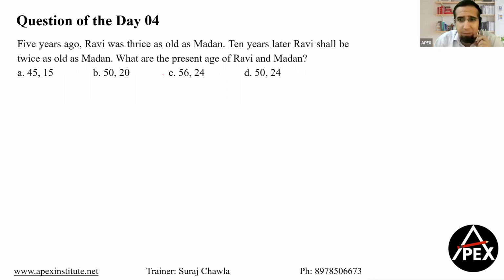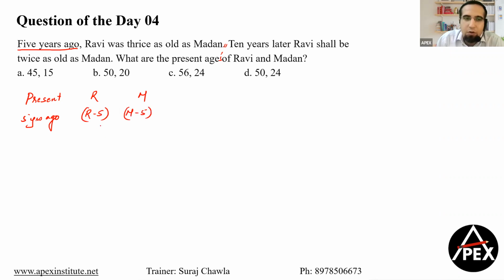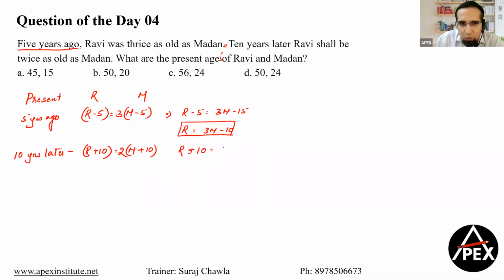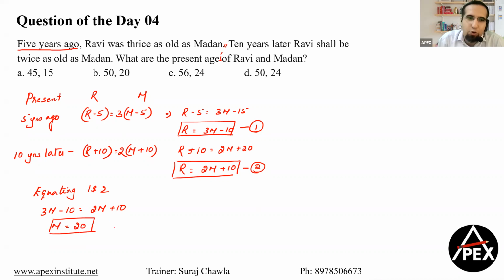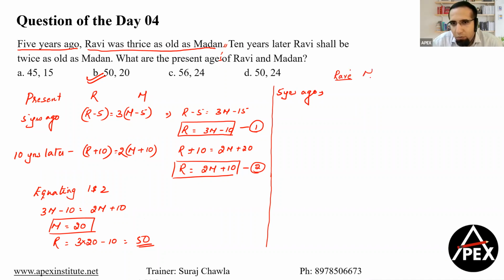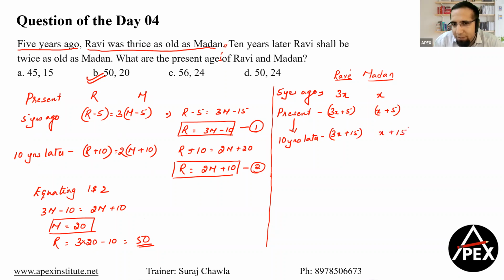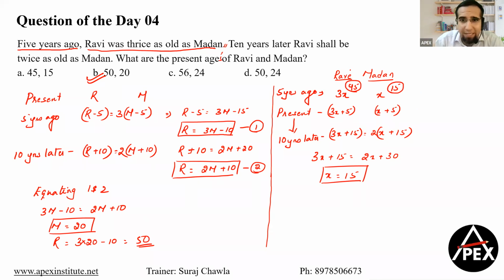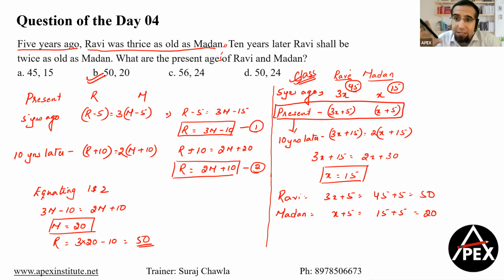Question of the day 04